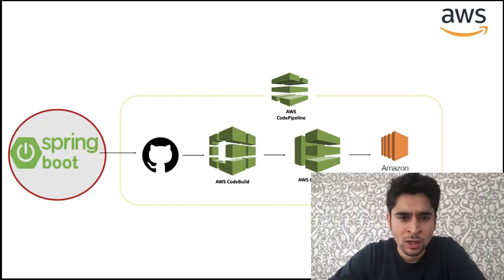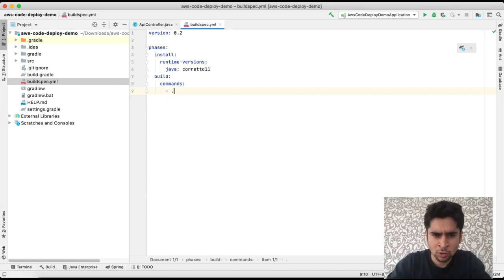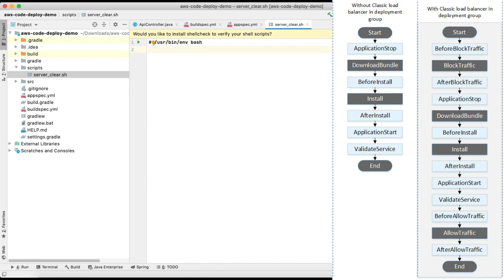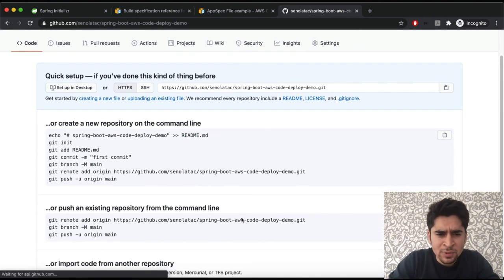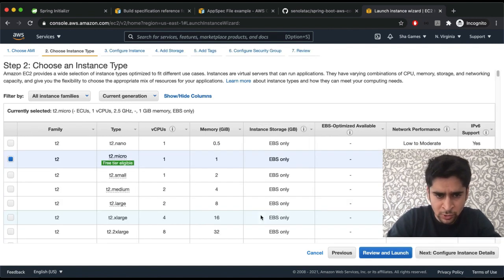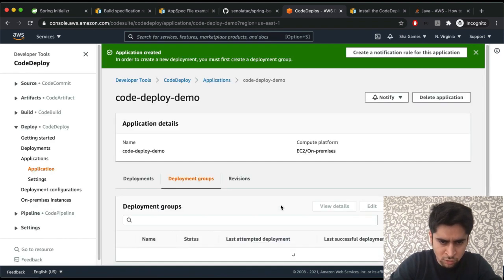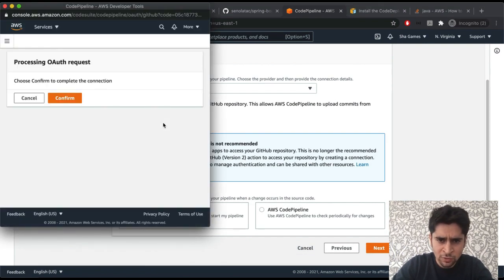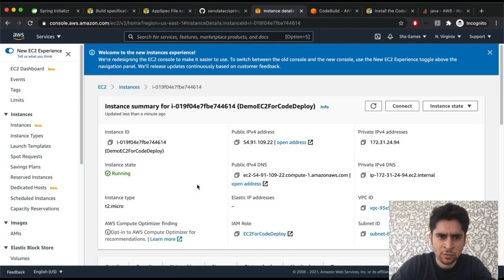Deploy Spring Boot Project to AWS EC2 Instance from Github with CodeDeploy and CodePipeline (CI/CD)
In this lesson, we will create a Spring boot java project. We will implement an example RestController endpoint...
We will use Gradle To handle all dependencies...
Finally, we will deploy our project to AWS via Github repository. Then we will serve our project. Actually, in here, we will see the CI/CD development with AWS. We will use AWS CodeDeploy, CodeBuild and CodePipeline services to handle it... At the end of it, we will deploy our project to EC2 Instance, AWS IAM

00:00 - intro
00:25 - create Spring Boot Project
03:59 - create buildspec yml
08:47 - create appspec yml
16:00 - create Github Repository
18:30 - create service roles
21:47 - create EC2 Instance
27:16 - create AWS CodeDeploy App and Environment
30:57 - create AWS CodePipeline

▬ End of Chapters  ▬▬▬▬▬▬▬▬▬▬